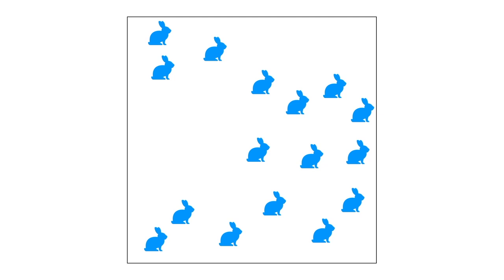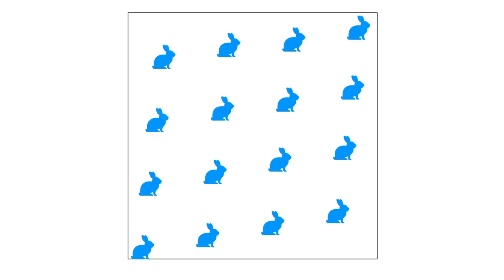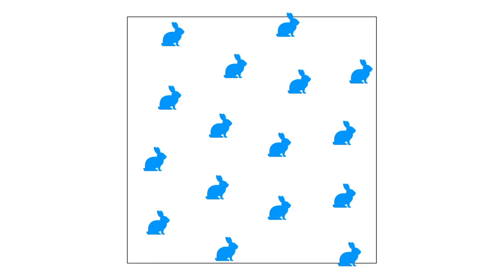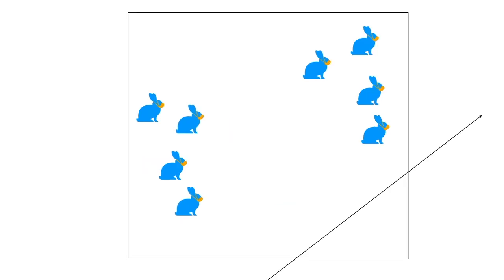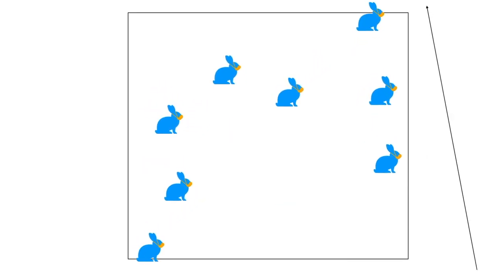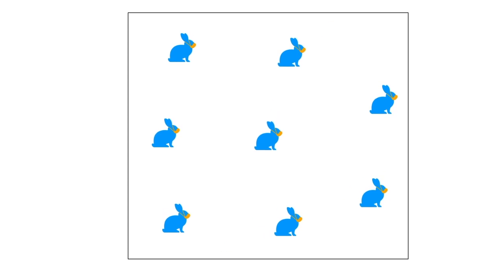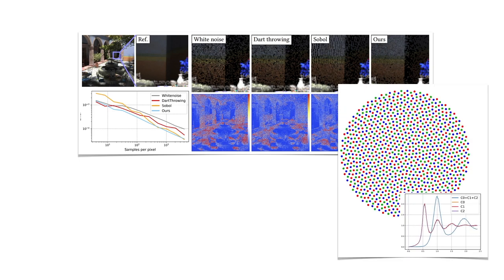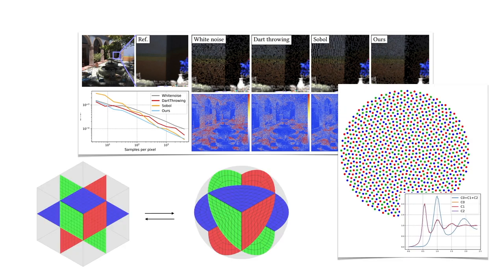[siggraph 2020 -- fast forward] Sliced Optimal Transport Sampling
Sliced Optimal Transport Sampling
Loïs Paulin, Nicolas Bonneel, David Coeurjolly, Jean-Claude Iehl, Antoine Webanck, Mathieu Desbrun, Victor Ostromoukhov
ACM Trans. on Graphics, SIGGRAPH 2020

**Abstract**
In this paper, we introduce a numerical technique to generate sample dis- tributions in arbitrary dimension for improved accuracy of Monte Carlo integration. We point out that optimal transport offers theoretical bounds on Monte Carlo integration error, and that the recently-introduced numerical framework of sliced optimal transport (SOT) allows us to formulate a novel and efficient approach to generating well-distributed high-dimensional pointsets. The resulting sliced optimal transport sampling, solely involving repeated 1D solves, is particularly simple and efficient for the common case of a uniform density over a d-dimensional ball. We also construct a volume- preserving map from a d-ball to a d-cube (generalizing the Shirley-Chiu mapping to arbitrary dimensions) to offer fast SOT sampling over d-cubes. We provide ample numerical evidence of the improvement in Monte Carlo integration accuracy that SOT sampling brings compared to existing QMC techniques, and derive a projective variant for rendering which rivals, and at times outperforms, current sampling strategies using low-discrepancy sequences or optimized samples.